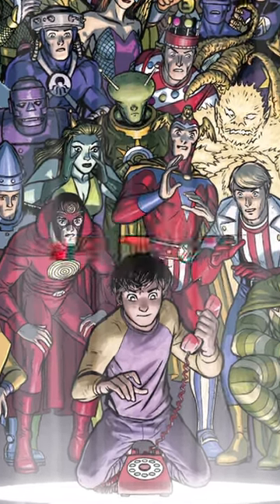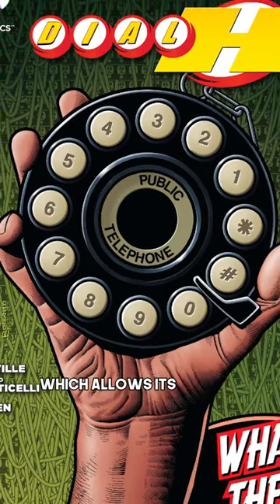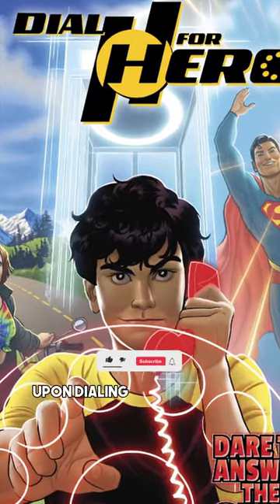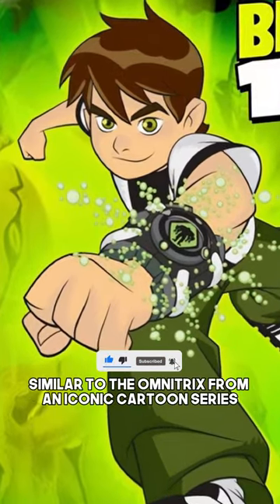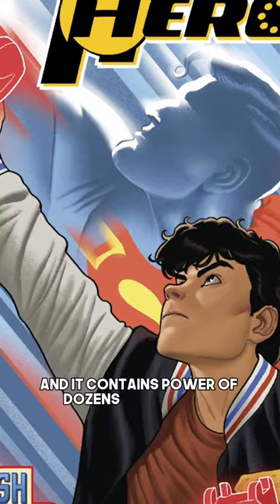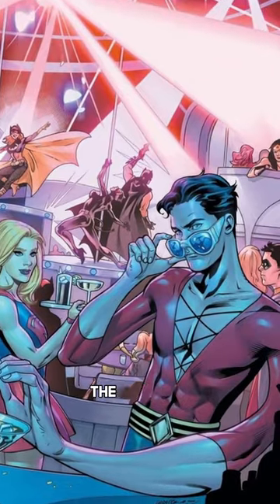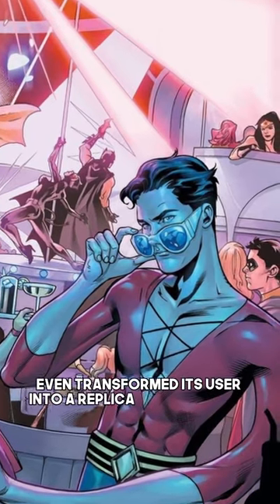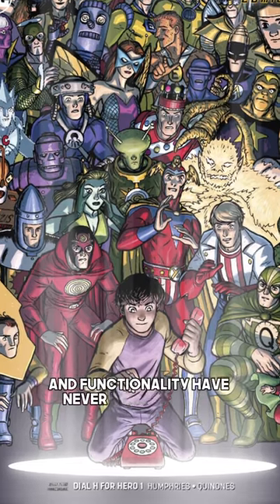The Hero Dial 👀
Song in the background is Humming the Bassline from Jet Set Radio